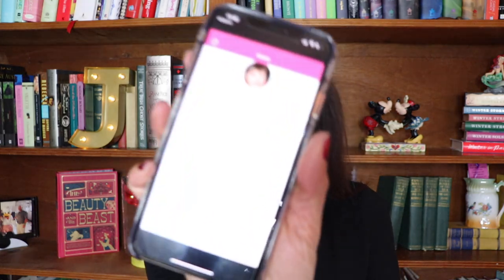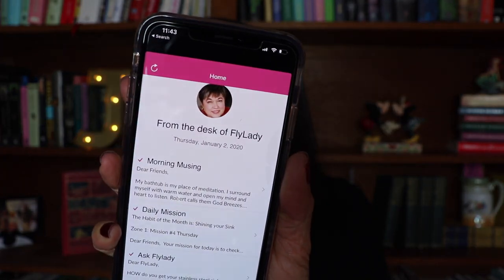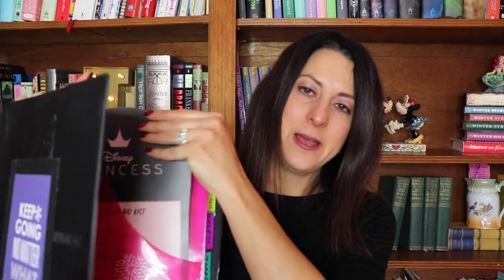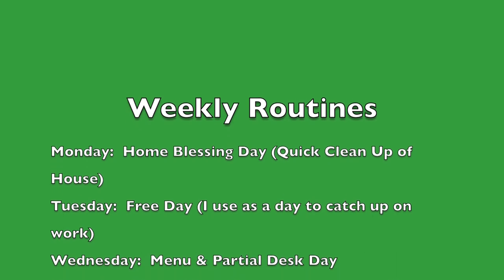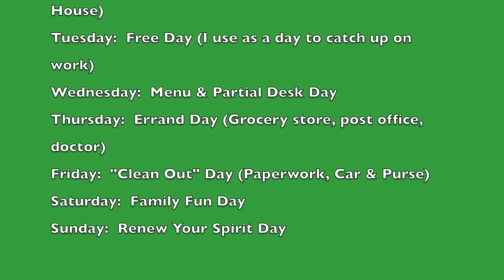How to Follow the FlyLady Routine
If you are in the same after the holidays chaos that I am in now you might find this video helpful.  I am once again following the FlyLady routine to get me back on track.  This always helps me get decluttered and organized without feeling overwhelmed.  I hope that you find it helpful too!

Sink Reflections by Marla Cilley

AMAZON STOREFRONT:

Snail Mail:
Jen Brennan